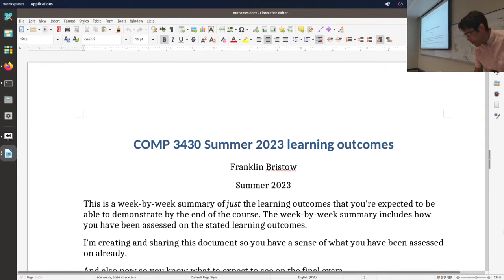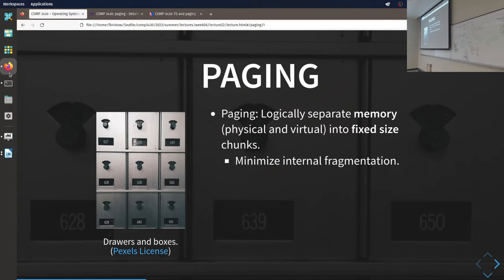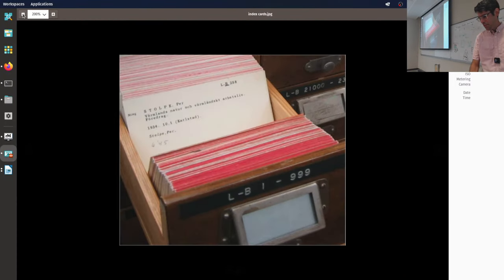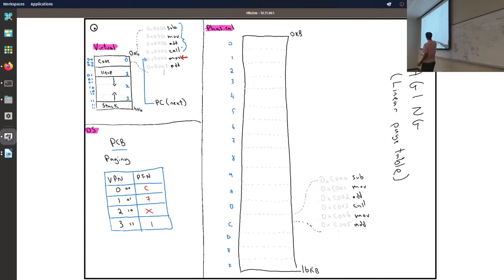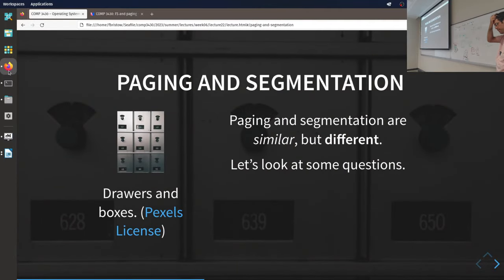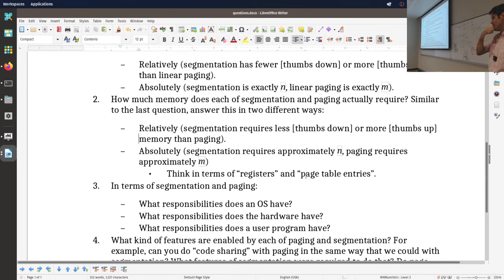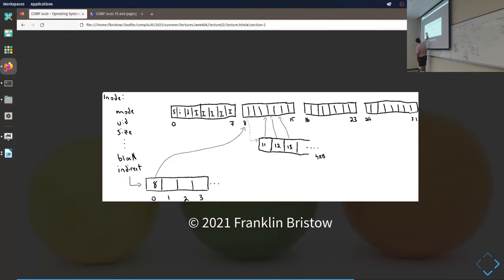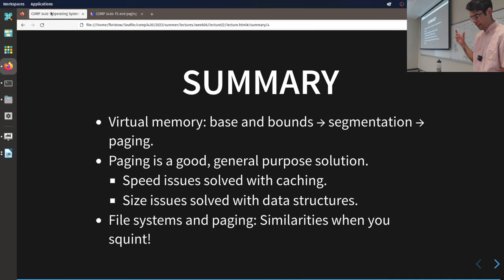COMP 3430 Summer 2023 Lecture 22 (June 15, 2023)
It's the last class of our course 🎉!

Paging is an elegant solution to manage virtual memory, but has one serious flaw: it takes a huge amount of space! Let's talk briefly about page _directories_, compare this to file systems, them try to summarize where we've been this term.